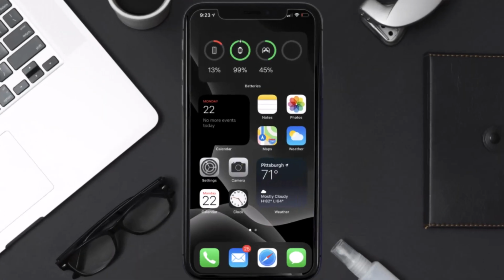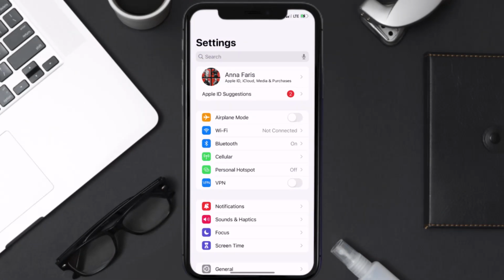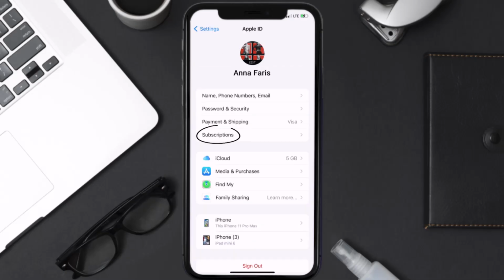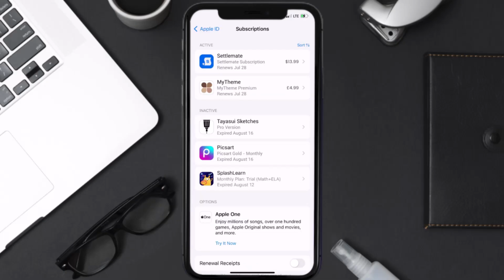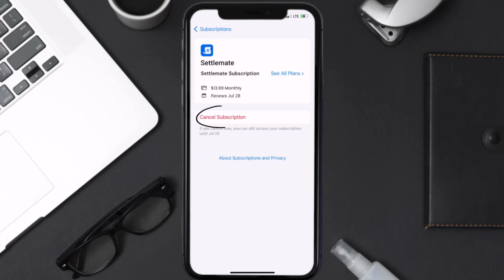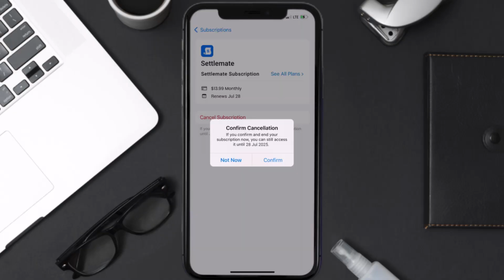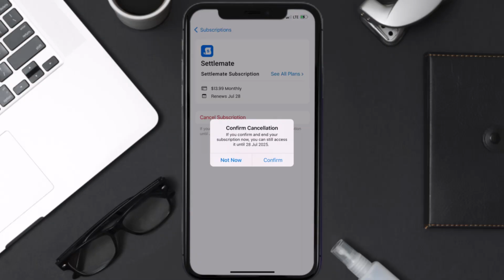How to Cancel Settlemate App Subscription (2025) – Easy & Safe Guide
Want to cancel your Settlemate app subscription in 2025? This video shows you exactly how to do it step-by-step — whether you’re using an Android or iPhone/iPad. Learn how to stop future charges and manage your subscription directly from your device.

The Settlemate app offers premium tools for managing legal claims and class action settlements. But if you no longer need access to the premium version, canceling is quick, secure, and easy to do. This tutorial will help you avoid unwanted renewal fees and ensure your subscription settings are properly managed.

📱 This works for:

Android (Google Play subscriptions)

iOS (Apple ID / App Store subscriptions)

🧾 Why cancel a subscription?

You’ve completed your legal process

You’re no longer using premium features

You want to switch to the free version

You’re reviewing your monthly expenses

💡 What’s important to know:

Canceling your subscription stops future billing

You may retain access until the current billing period ends

Uninstalling the app alone does not cancel your subscription

This video is beginner-friendly and explains each step clearly so you can manage your account with confidence. No third-party apps or risky tools involved — just official steps through Google Play or the App Store.

✔️ 100% advertiser-safe
✔️ Family-friendly & suitable for all users
✔️ No legal advice — just app subscription help